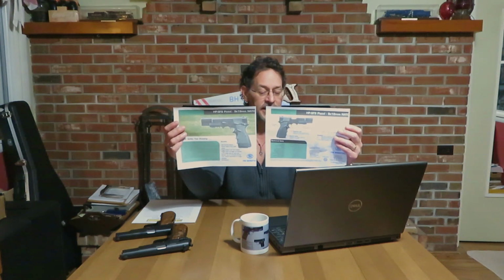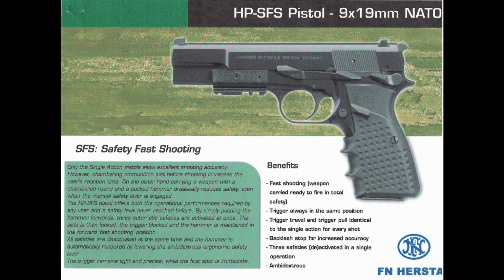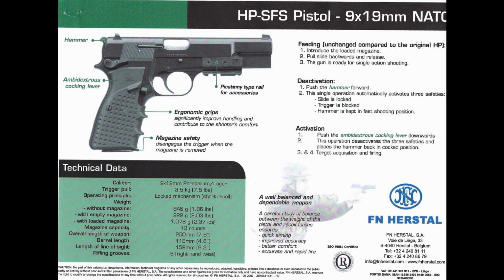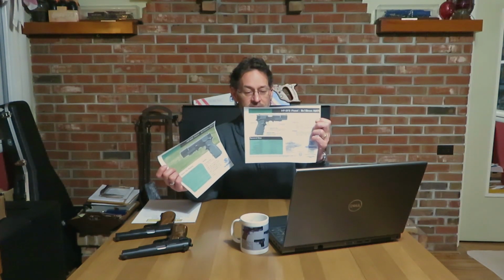BHSpringSolutions Hi Power University History Session X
In these complicated times, the Co-Founder of BHSpringSolutions LLC and BHSpringSolutions.com, Mark Allen, is taking time to share with all HI-Power enthusiasts the BH Knowledge about the Hi-Power design. In the "Hi-Power University" line of videos, you'll understand more about the history and the variations of the gun, the design characteristics, the best maintenance practices for reliable function and the most useful and tactical optimizations available for the Hi-Power design.
All videos will be available as stand-alone videos and in the " "Hi-Power University" by BHSpringSolutions LLC" playlist found